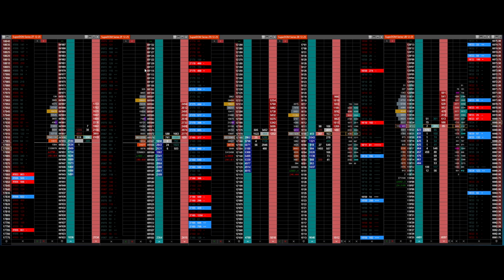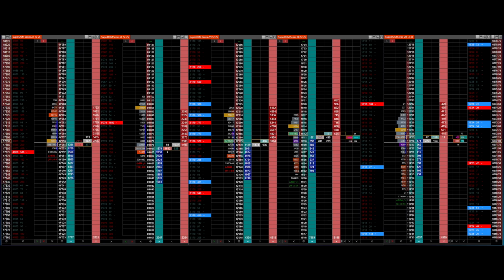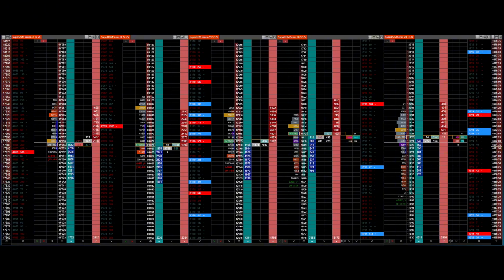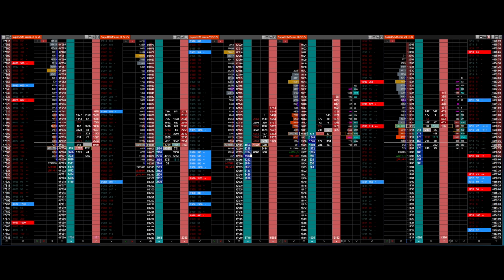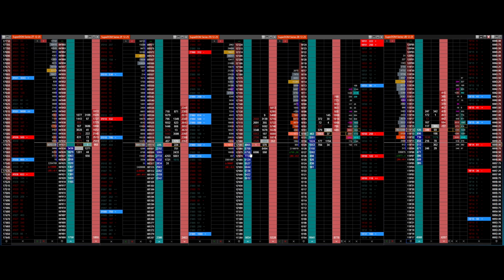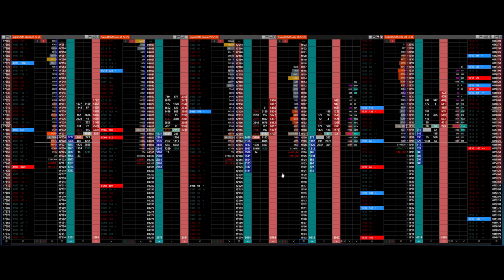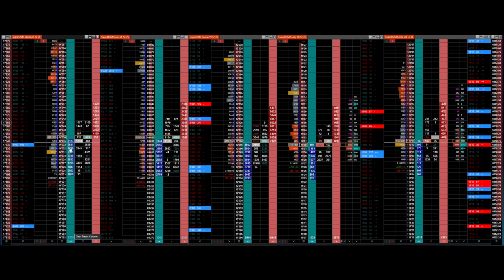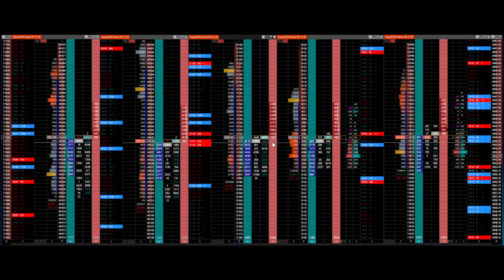OnlyDomz ep02: Can I Make Money Trading US Treasuries Live?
Watch me trade GDP/Jobless, first week of trading Treasuries, just dipping my toes into this wonderfull journey. Follow for more of this!